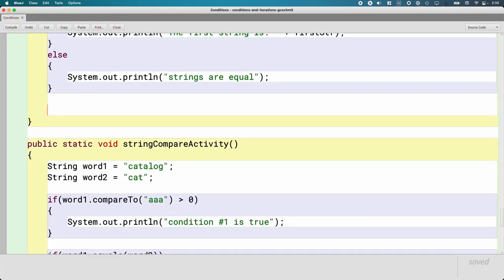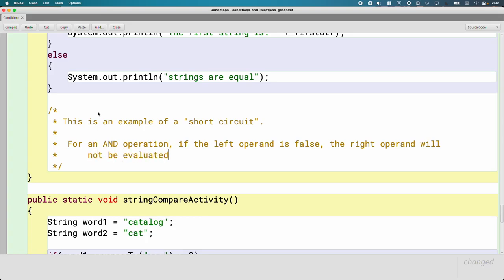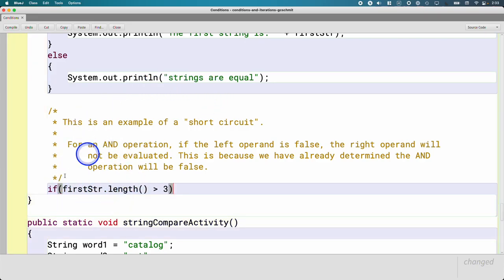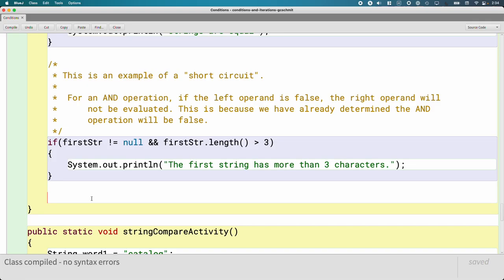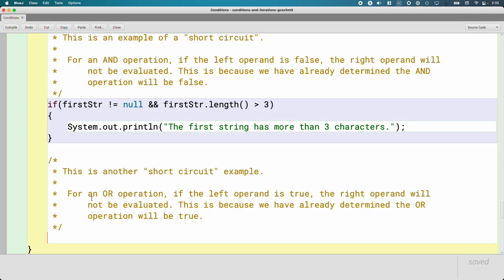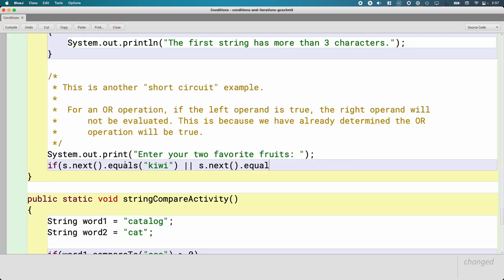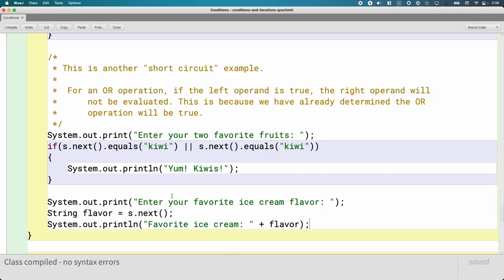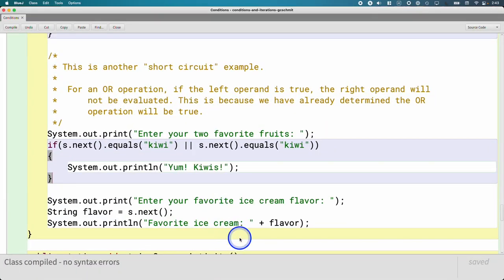APCSA Conditions and Iterations 03.04: short circuit